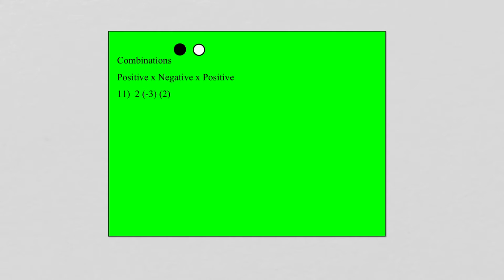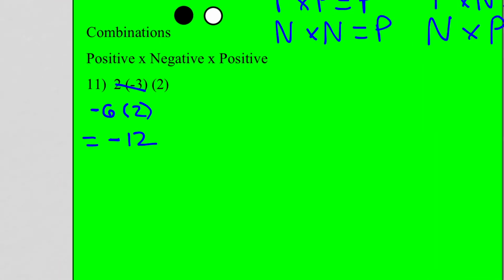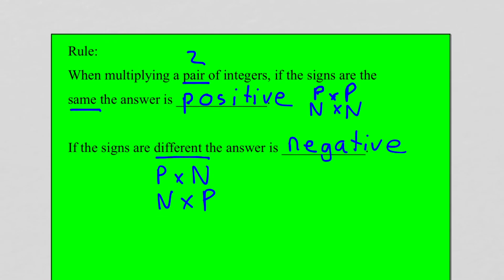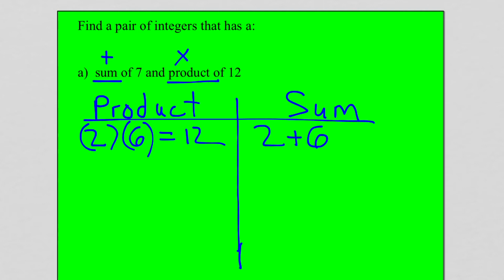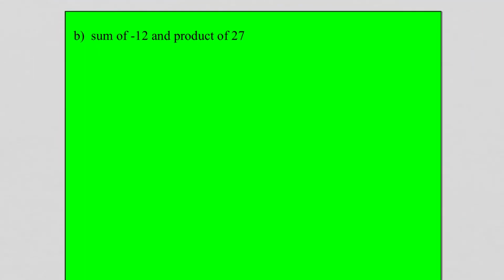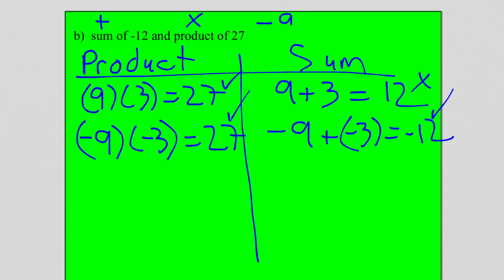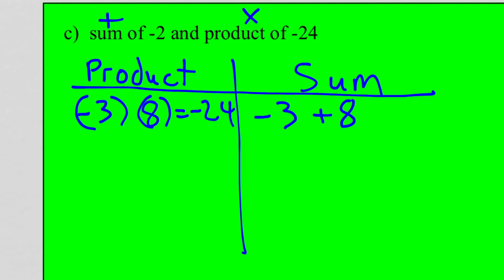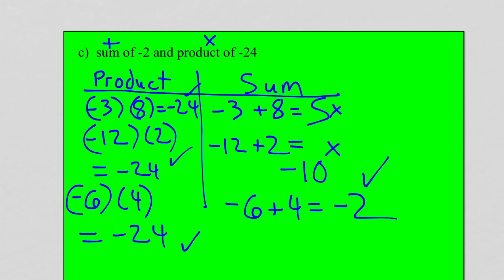Grade 8 Multiplying Integers 2